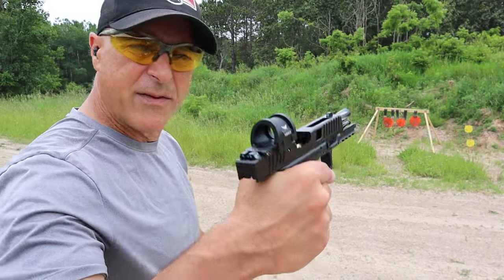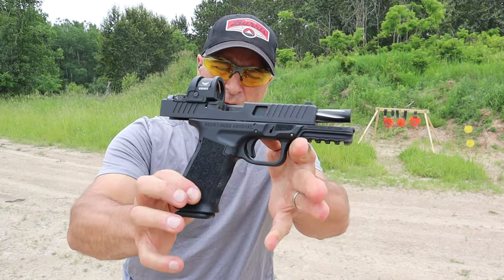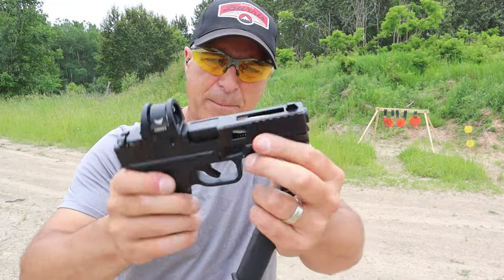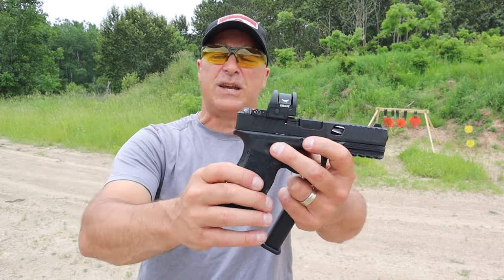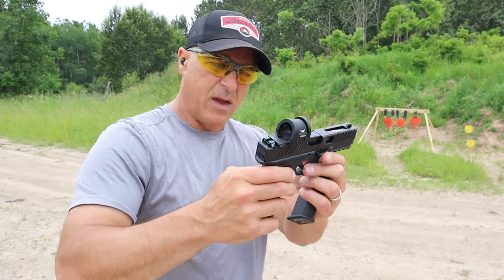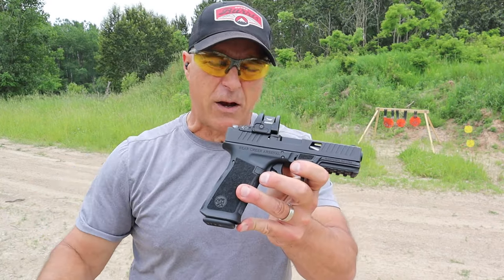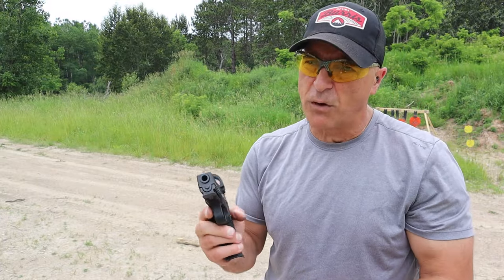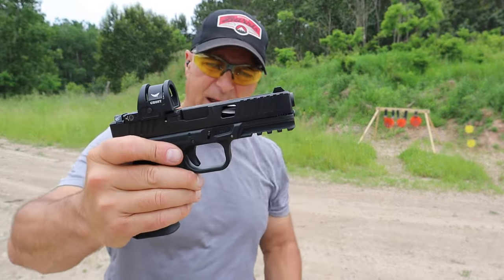"Budget" Bear Creek Arsenal Grizzly - TheFirearmGuy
"Budget" Bear Creek Arsenal Grizzly. Any interest in this one?